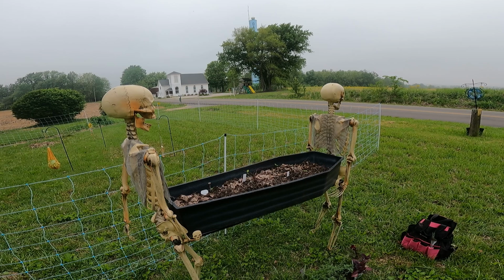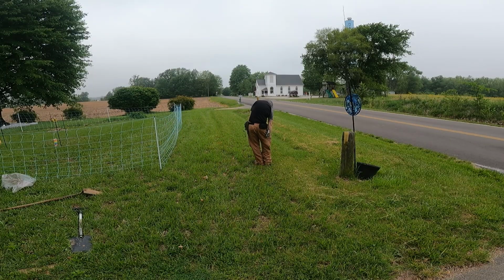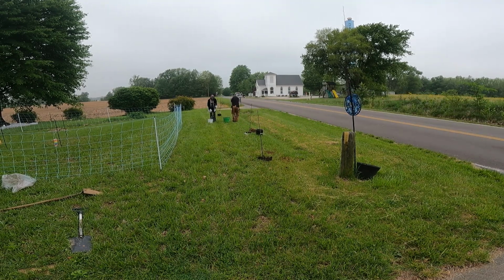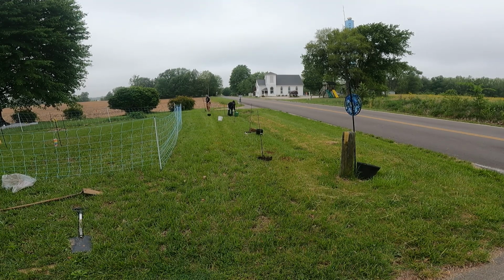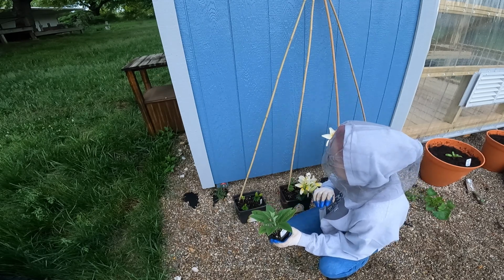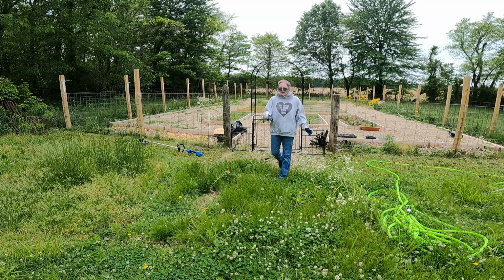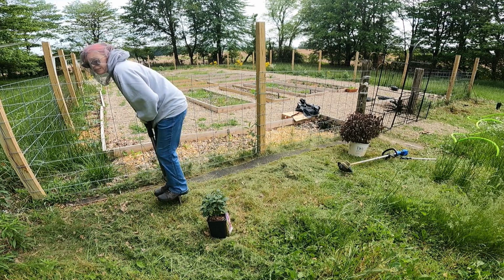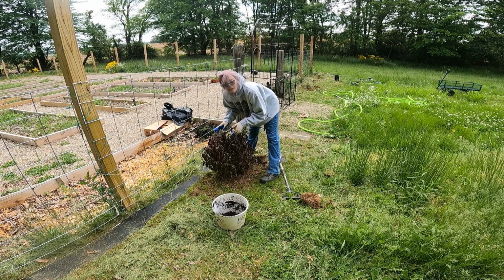Getting the Property Ready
In the hustle and bustle of the city, amidst the towering structures and endless noise, I found myself drowning in overwhelming emotions, anxiety, and pain from past memories. The relentless pace of life left me yearning for solace, for a connection to the natural world that had always called to my soul. And so, two years ago, my husband and I embarked on a journey of transformation. Little did I know how much this would actually reveal about who I am, and what I love.

Leaving the chaos behind, we settled on a serene 2.5 acre homestead, seeking refuge in the arms of nature's embrace. Here, I embraced the many different faces that I wear. My days as a Solution Architect for a large firm makes the urge to seek solace in nature even more appealing. Leaving behind the technology in the wee hours of the morning, and the quite serene hours of the evening.

As I nurtured the land, I also nurtured my dreams. The seeds of a new venture took root within me—a plant nursery where I could cultivate medicinal, magical, and beautiful plants. These living treasures would not only heal the wounds within my heart but would also offer their gifts to the world, tending to both human souls and the ailing earth.

Through my journey, I've learned that healing comes in many forms. As I tend to the roots of the plants, I also tend to the roots of my own being. Each day on the homestead brings a profound sense of peace, the kind that only arises when one aligns their passion with purpose.